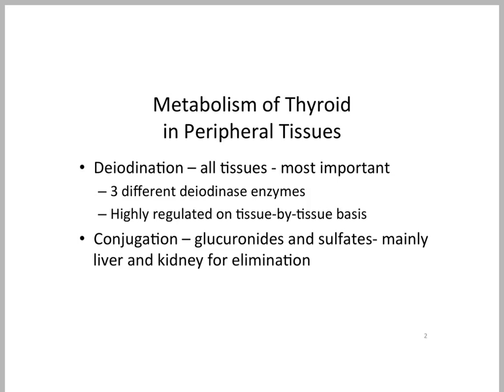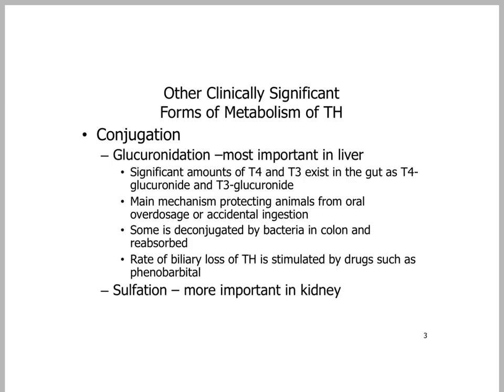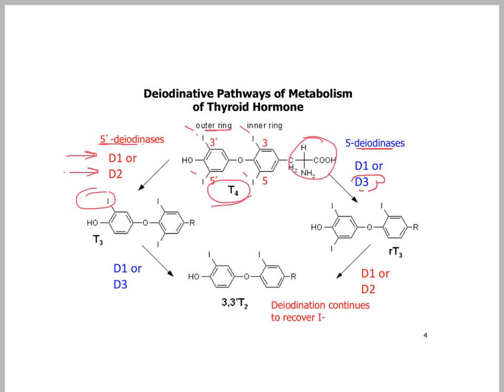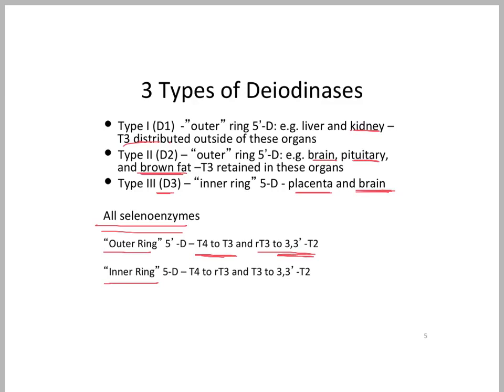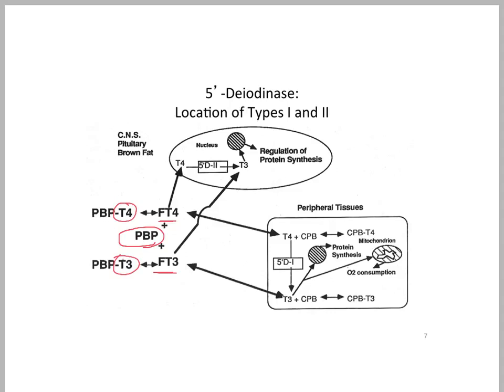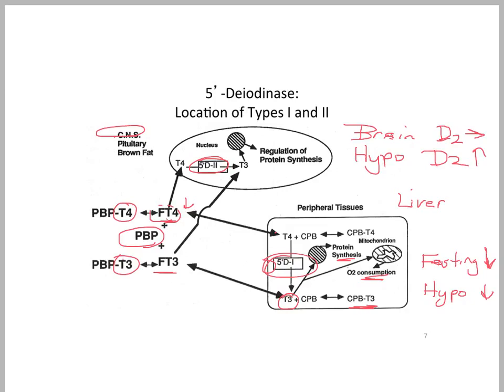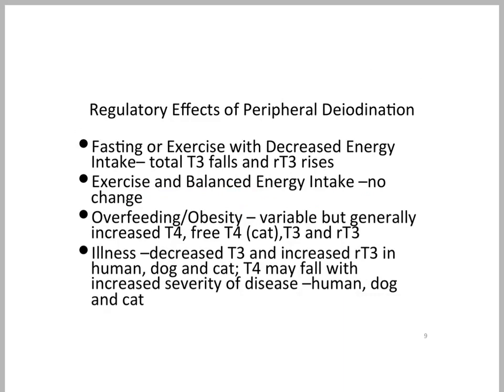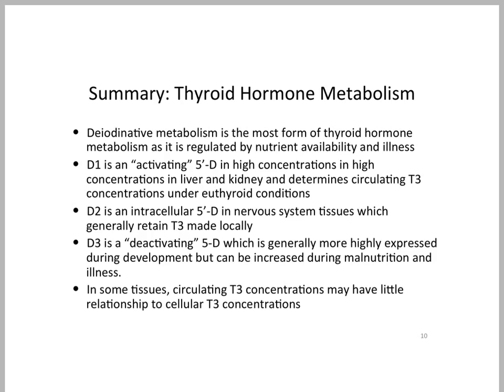Thyroid Hormone Physiology: Thyroid Hormone Metabolism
Explanation of the importance of enzymatic deiodinative metabolism on the "activation" and inactivation of thyroxine that is secreted by the thyroid gland